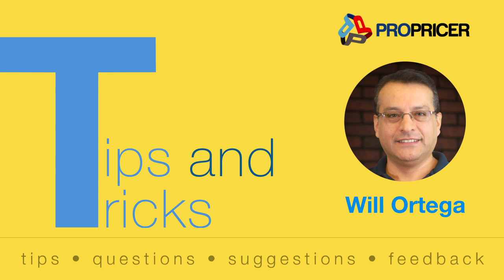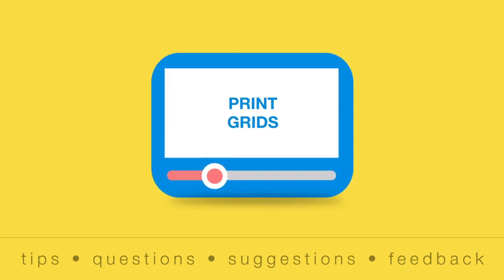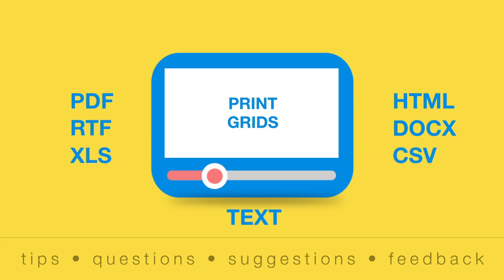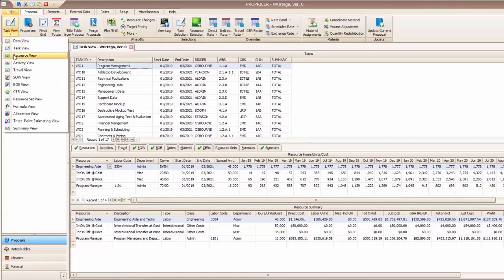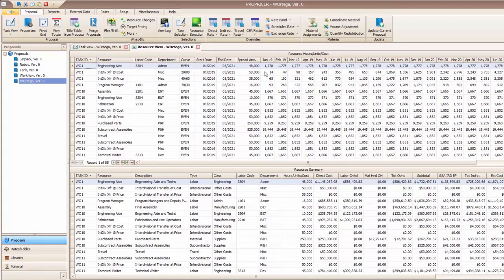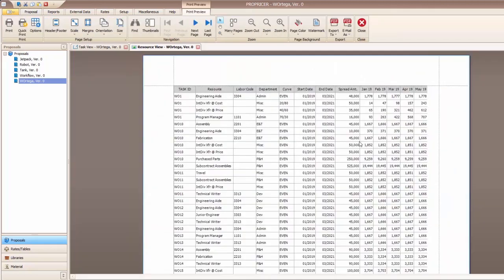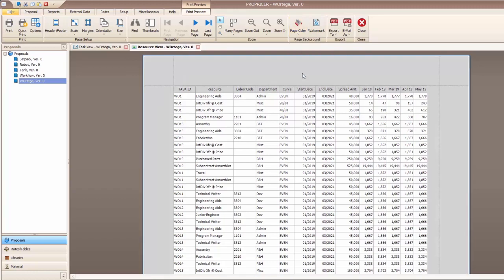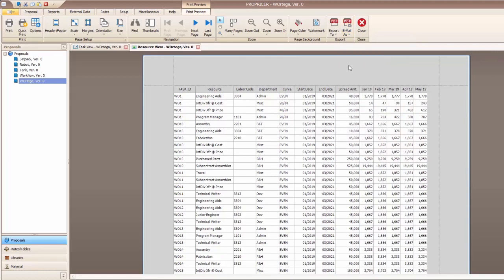ProPricer Tips & Tricks: Print or Export Any Grid View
Have you ever been working in one of the ProPricer grid views and wished you could print or share exactly the data you were looking at?

Learn the quickest way to print any grid view or export it to: PDF, HTML, RTF, DOCX, XLS, XLSX, CSV, or TXT.